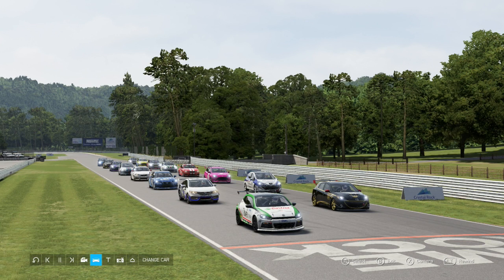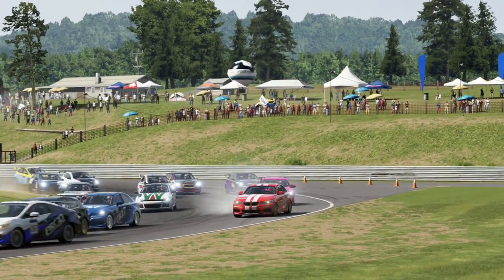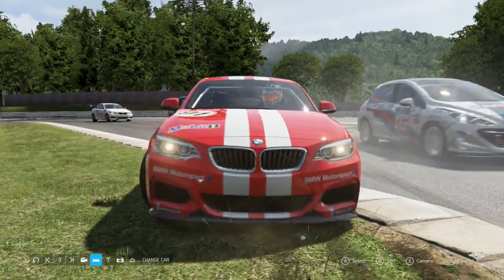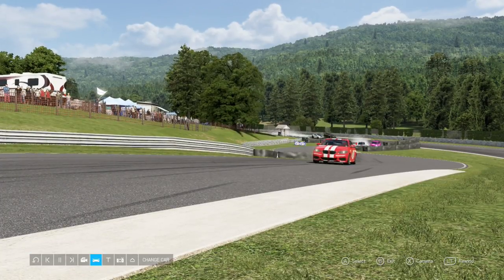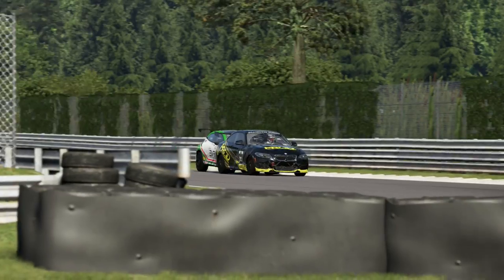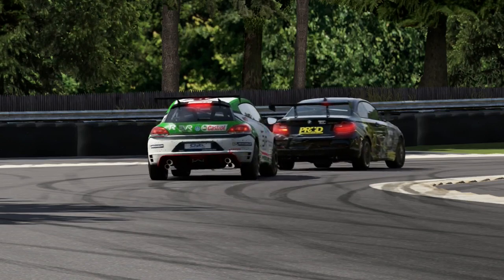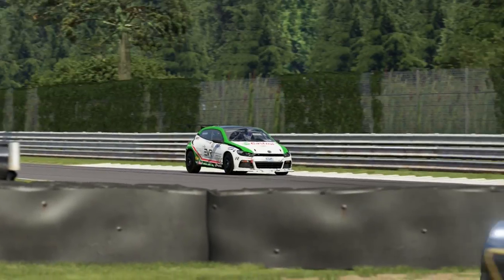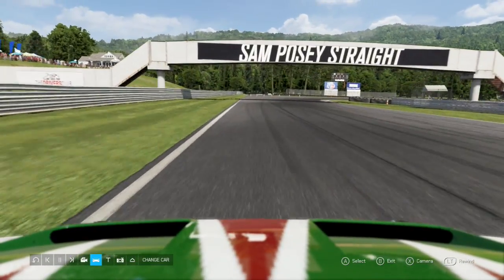ETCC Race 5 - Lime Rock Park (Forza Motorsport 6)